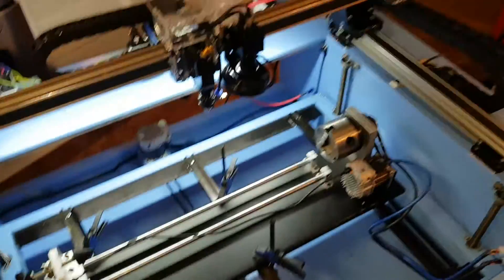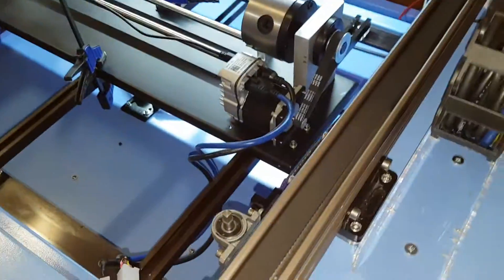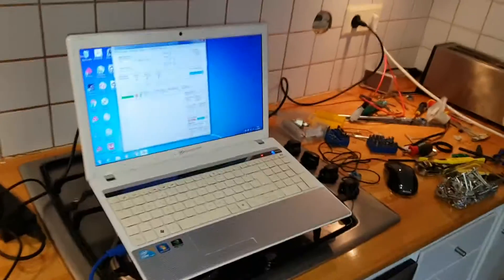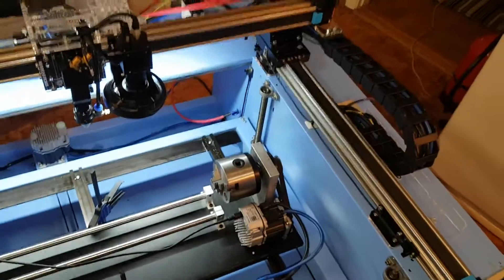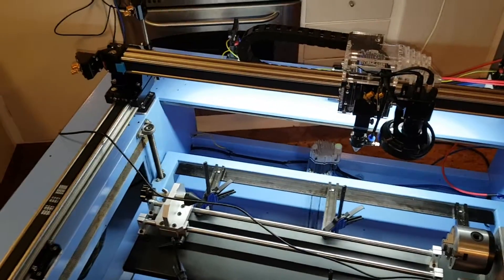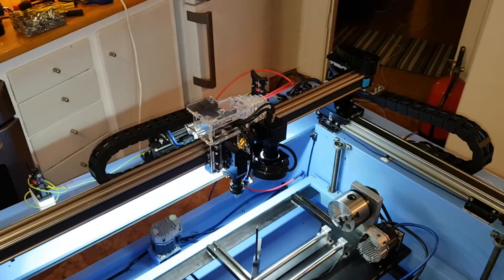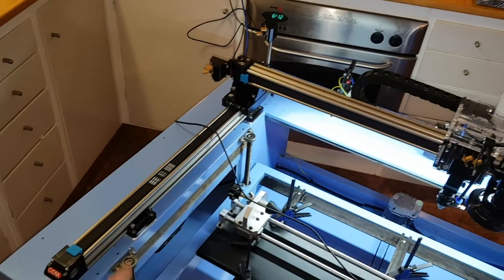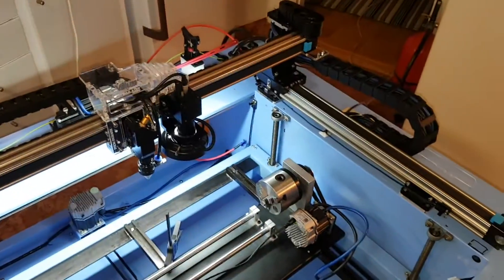Viltun Redsail x700 upgrade 2.0 video 12